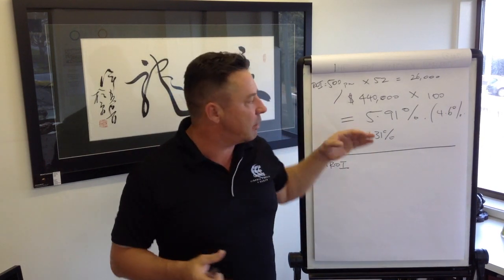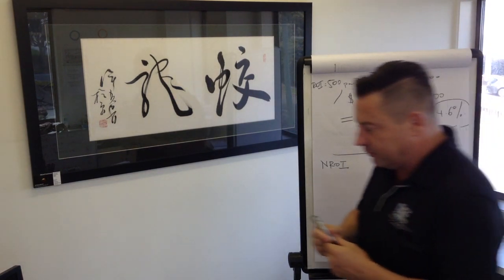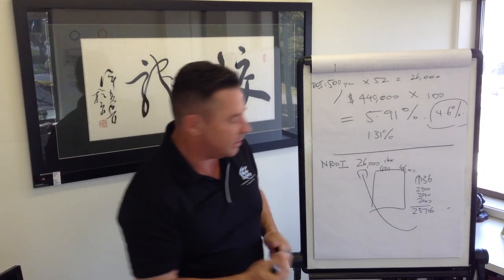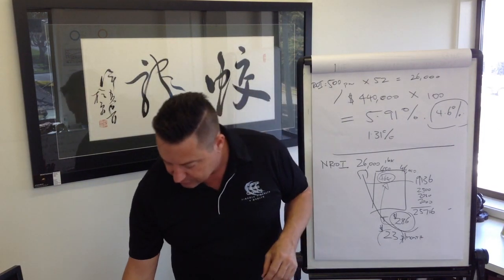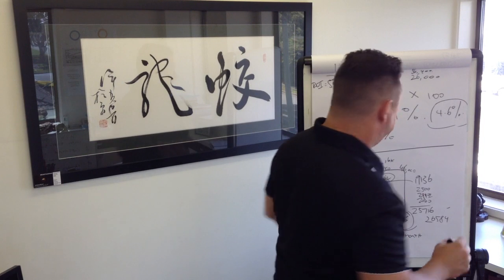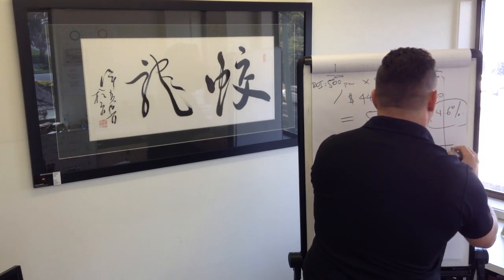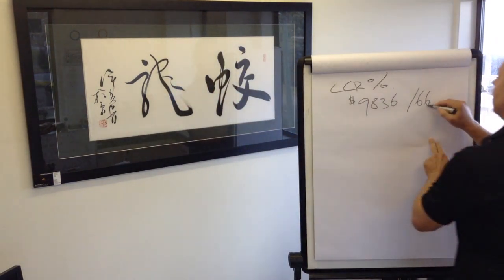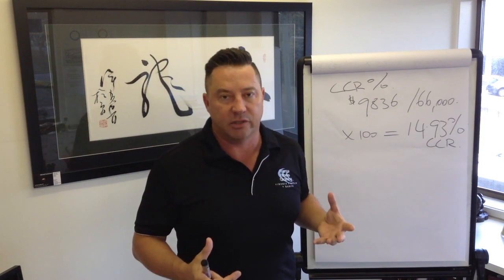Analysing Cash on Cash Return (CCR) - Anthony GT Mitchell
How to analyse Cash on Cash return = CCR, the most important calculation for a professional investor.